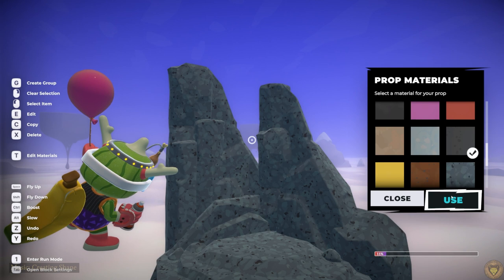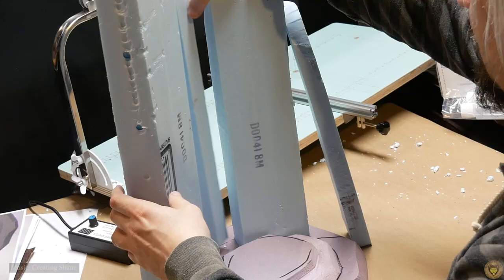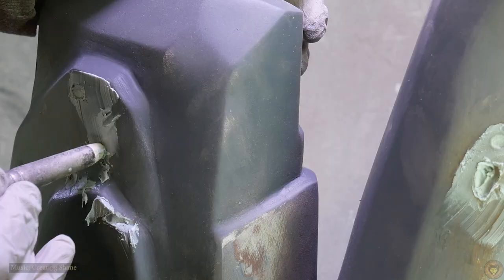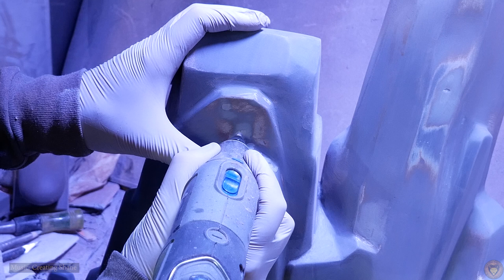Making a Magical Mythical Mountain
Did you know I wrote a fantasy novel? It’s got great reviews!